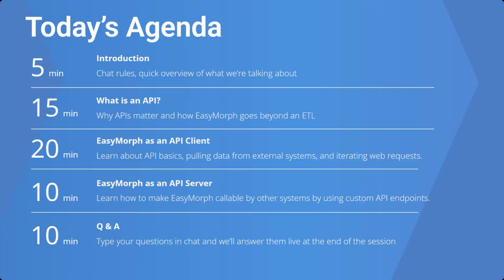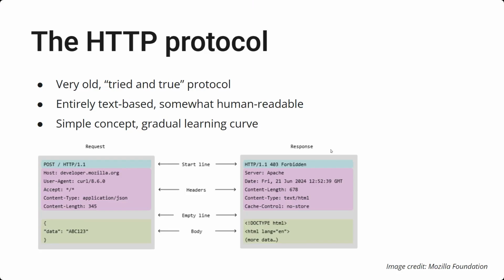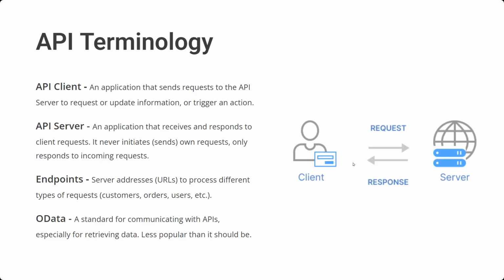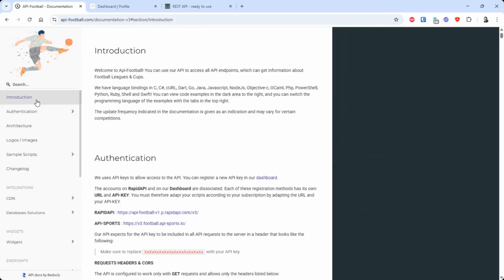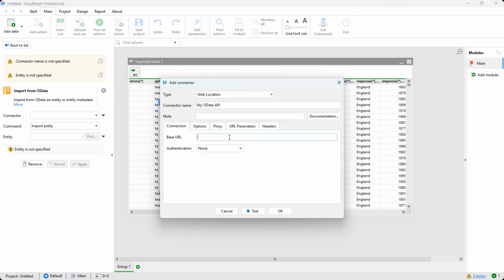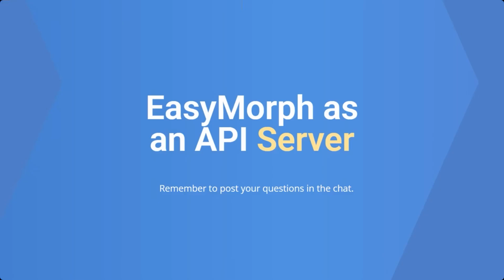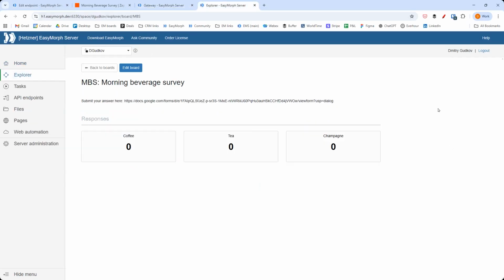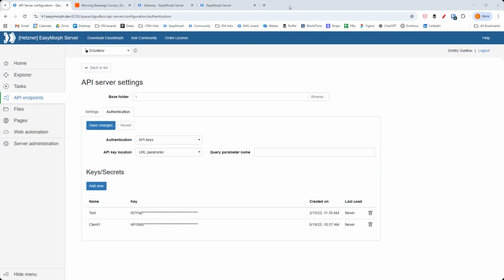Webinar: Connect, Automate, and Scale with APIs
In this session, we show two sides of how APIs work with EasyMorph. First, how to act as an API client. That means authenticating, calling web services, handling pagination, and bringing data into your workflows. Then, how to act as an API server, by publishing endpoints, triggering jobs via webhooks, and connecting with tools like Zapier.

00:00 Introduction and thank you for coming!
01:51 What are APIs and how do they work?
06:25 What is an HTTP protocol?
09:53 What you miss without APIs
12:04 Why APIs can be difficult to use
14:46 How EasyMorph makes it simple
16:08 Common API terminology
19:35 EasyMorph as an API client
21:37 Anatomy of a web API request
24:45 API documentation and why it Matters
26:49 How APIs work in EasyMorph
42:10 EasyMorph as an API server
54:55 Questions about EasyMorph